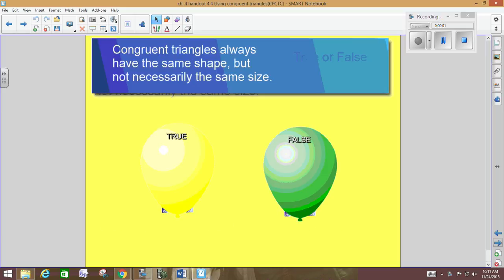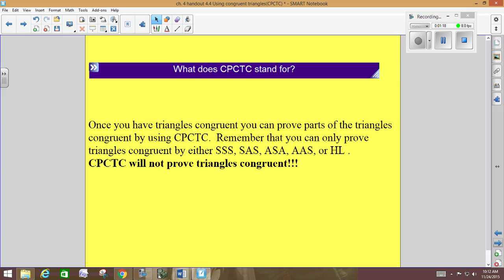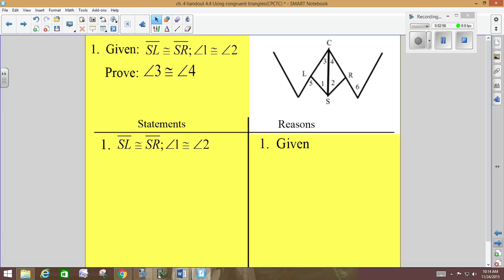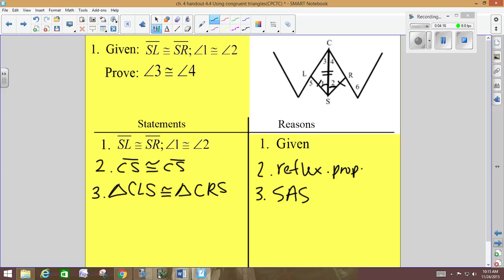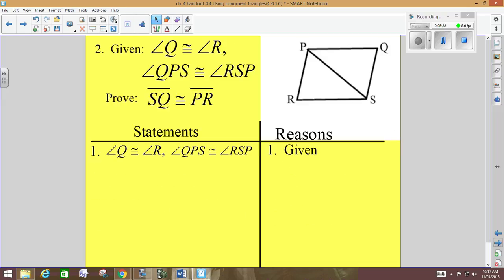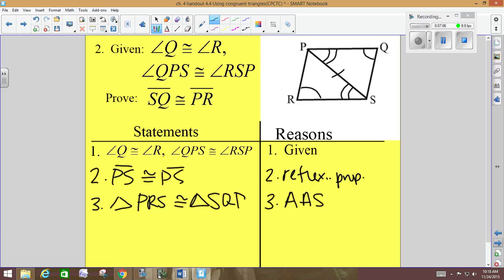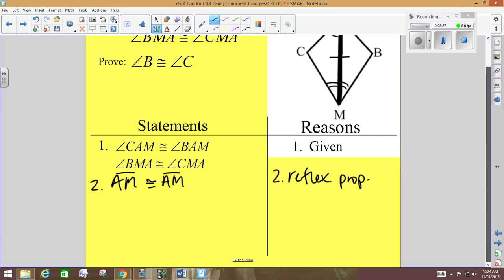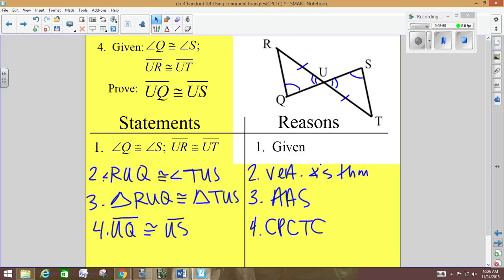Geometry 4.4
Geometry
4.4 CPCTC